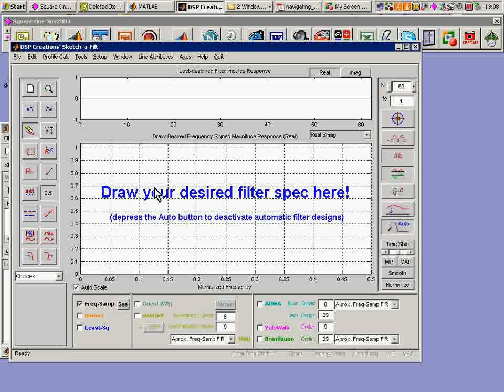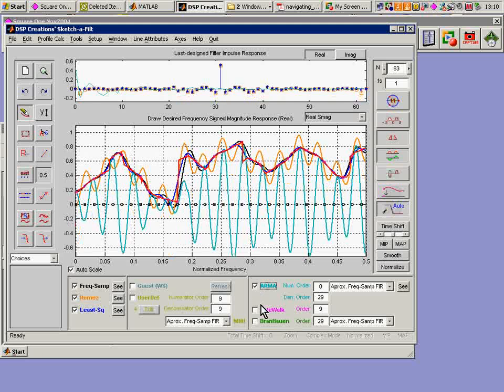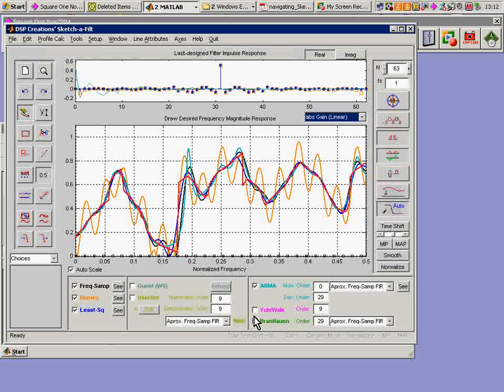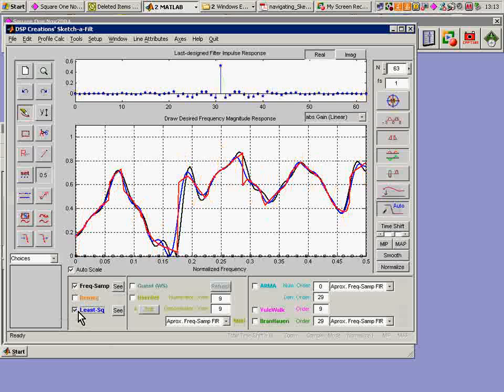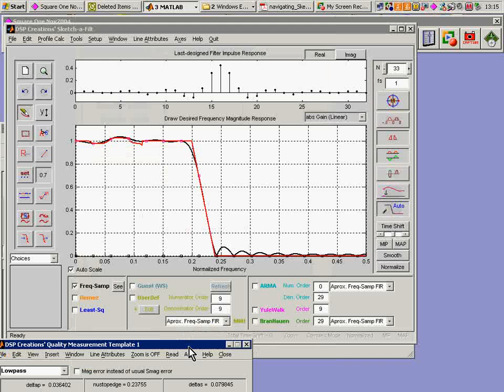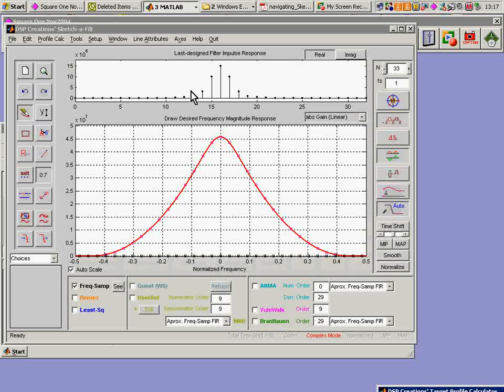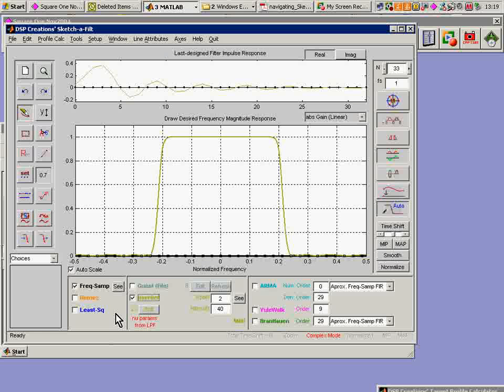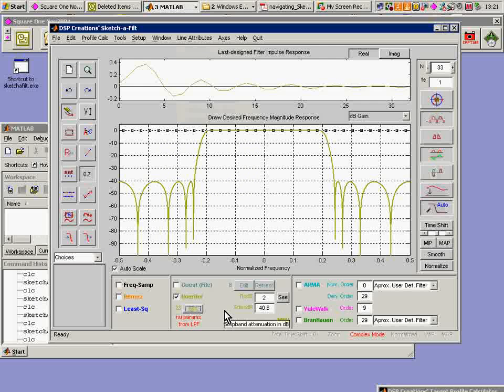Navigating the Digital Filter Design Tool Sketch-a-Filt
This clip conducts a tour of the features of Sketch-a-Filt, a versatile software package for designing custom- (gain) drawn IIR and FIR filters. Numerous filter types are available, and you can inject your own MATLAB code to incorporate other favorite algorithms, as well as measuring the quality of designs produced.

Sketch-a-Filt is a multi-featured MATLAB-based filter design tool ; learn more about it and related tools developed by DSP Creations